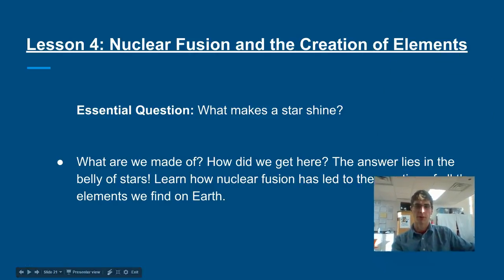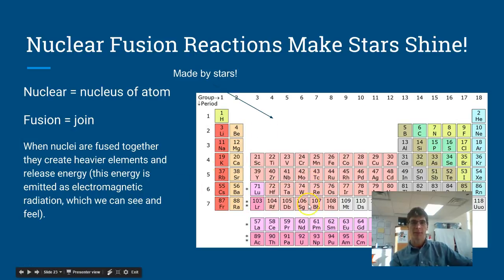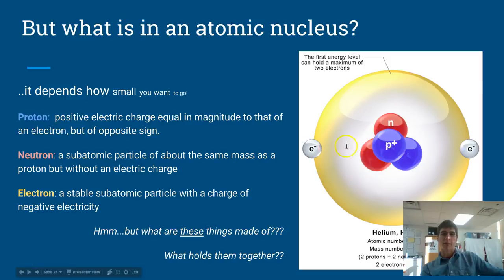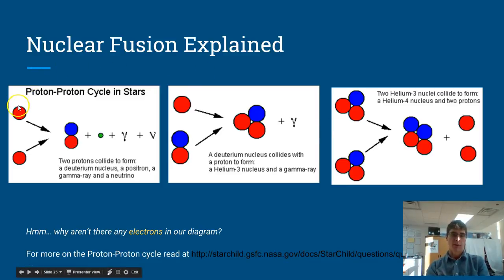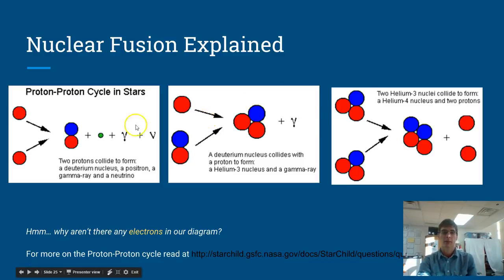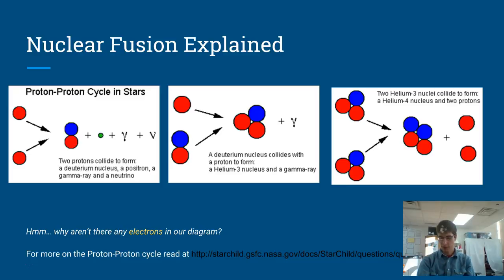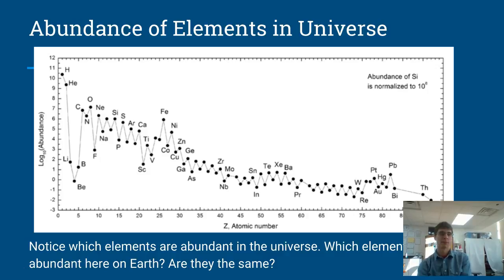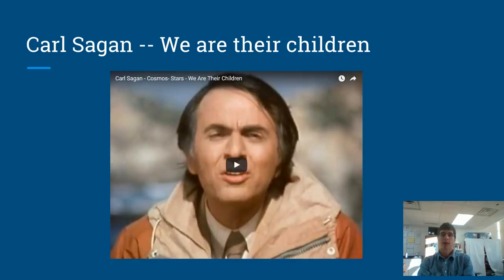History of the Universe Lesson 2.4 Nuclear Fusion and the Creation of Elements